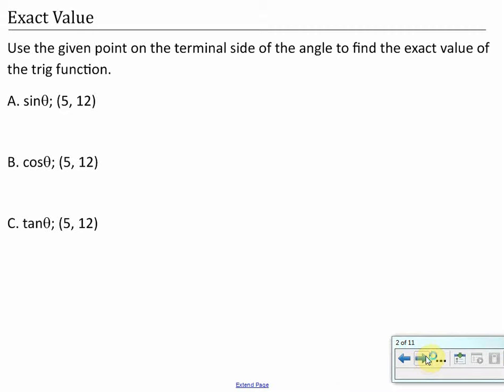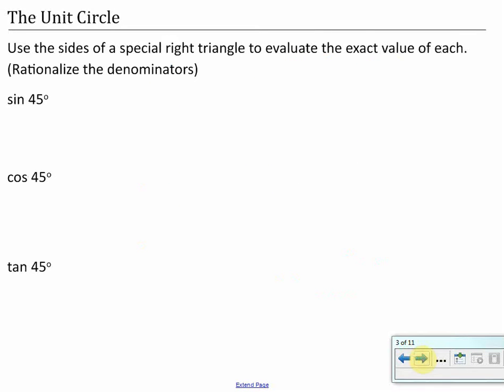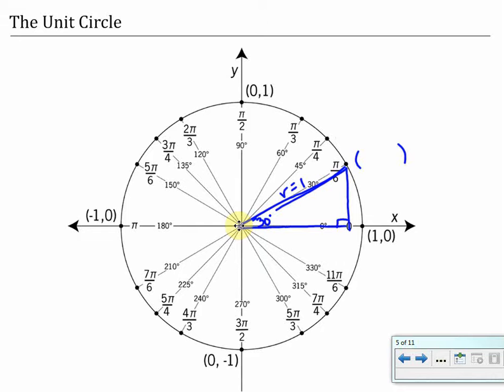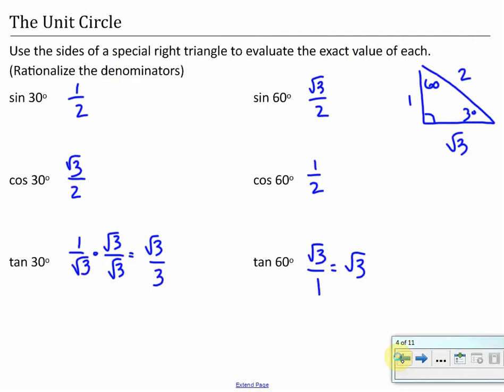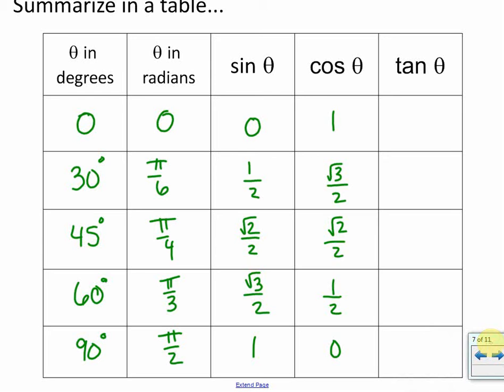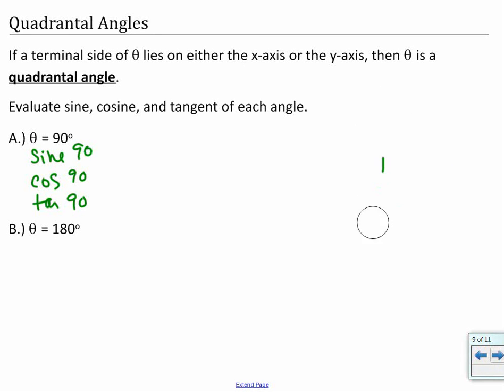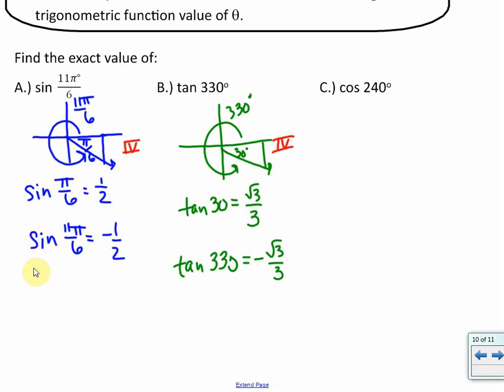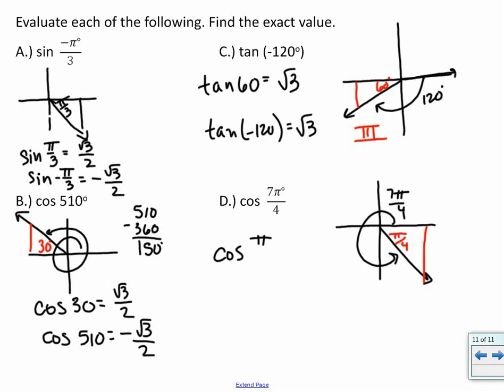The Unit Circle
This video explains how to find exact value of trigonometric ratios on the coordinate plane and using the unit circle.